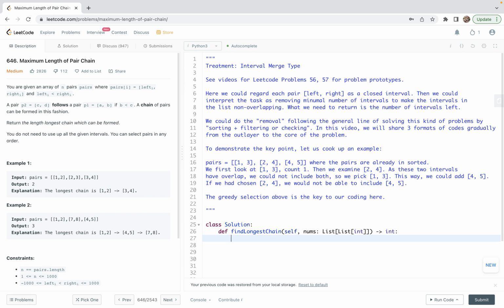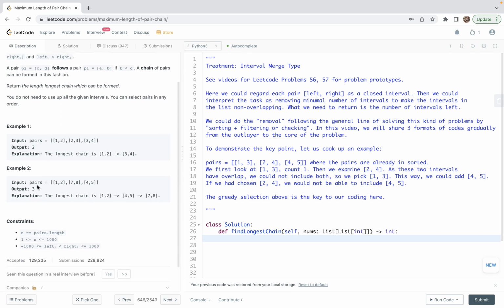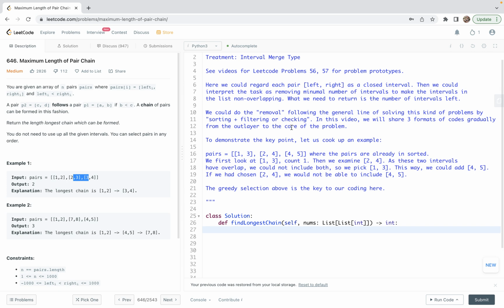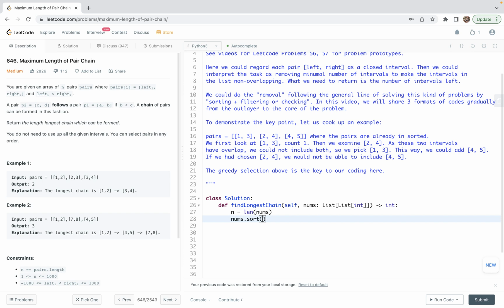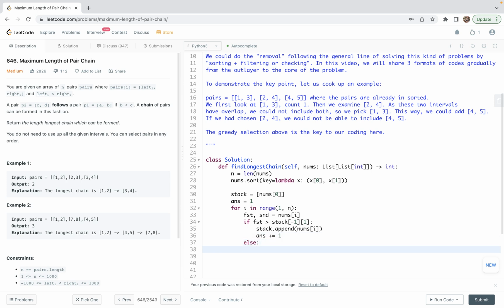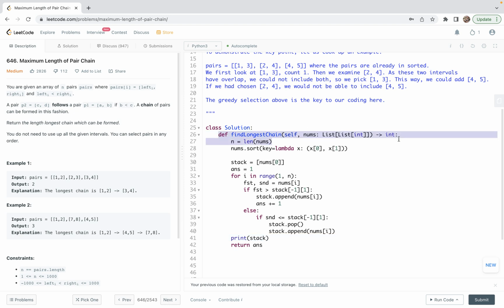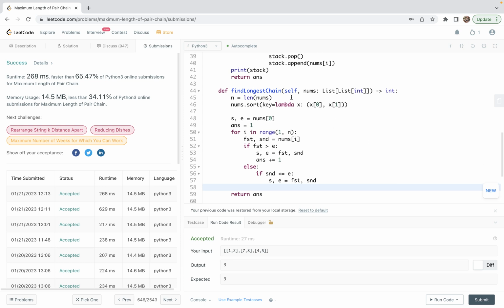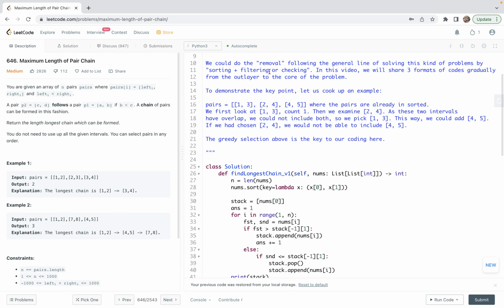leetcode 646. Maximum Length of Pair Chain - interval merge type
Python solution to Leetocde Problem 646. Maximum Length of Pair Chain. This is another example of interval merge type problem.